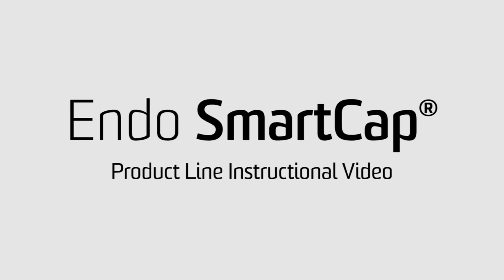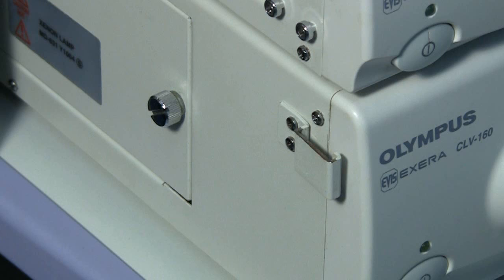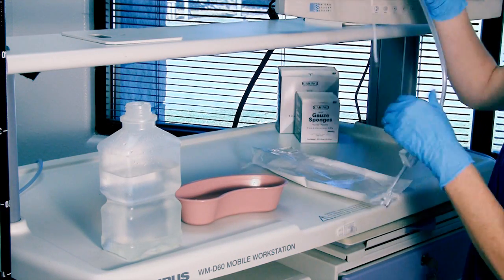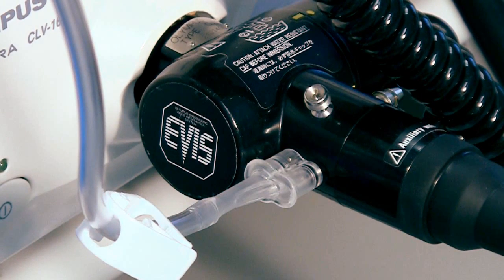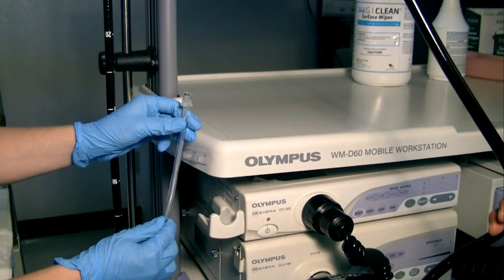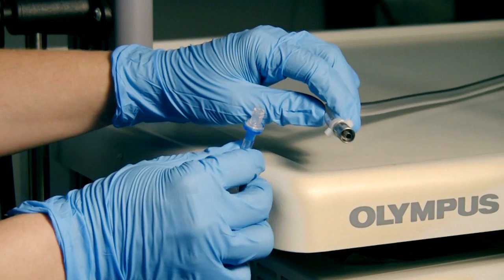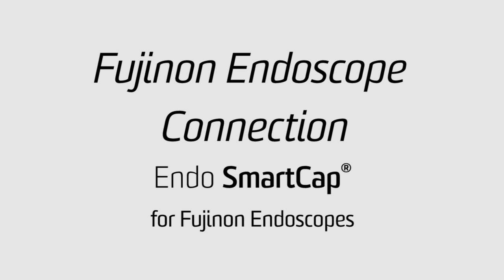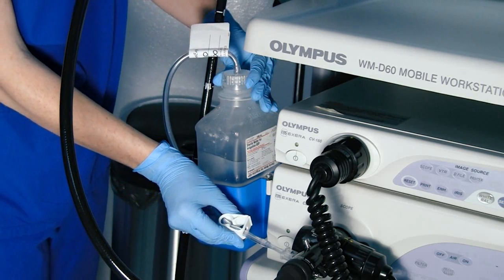Endo SmartCap® Endoskoplar için kullanım demo videosu